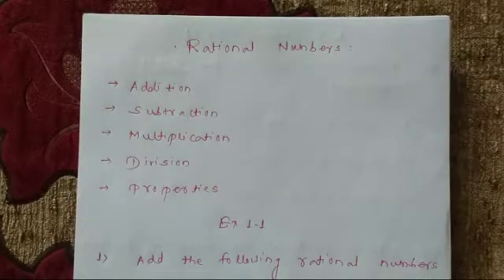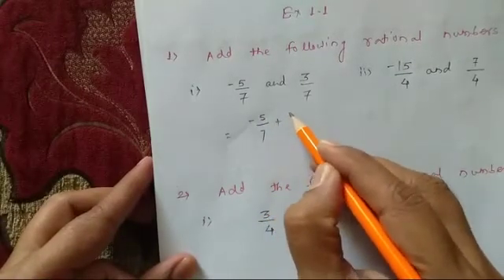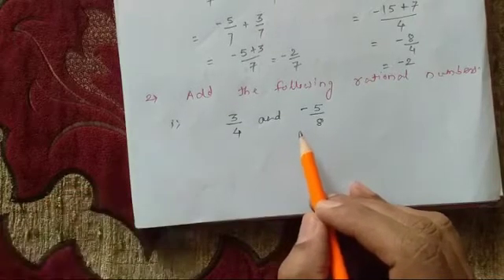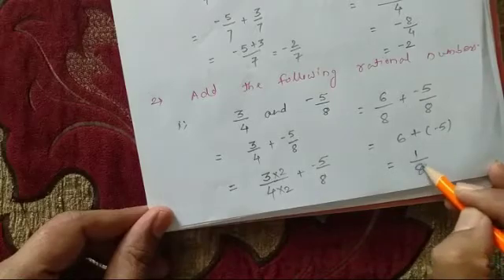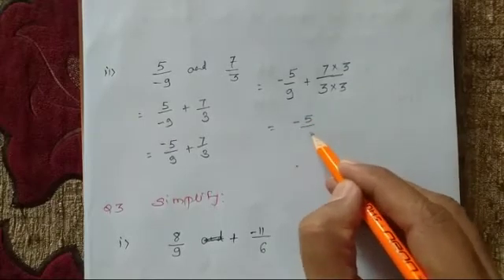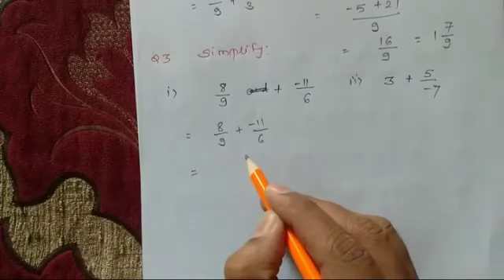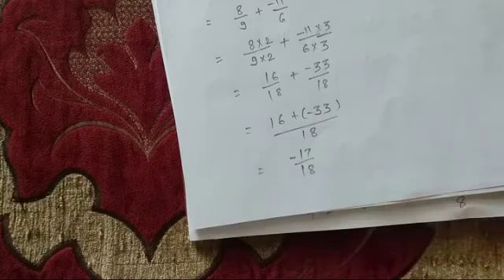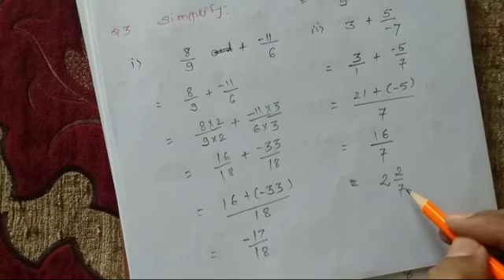Class 8 Rational Numbers - Addition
R D Sharma Ex 1.1